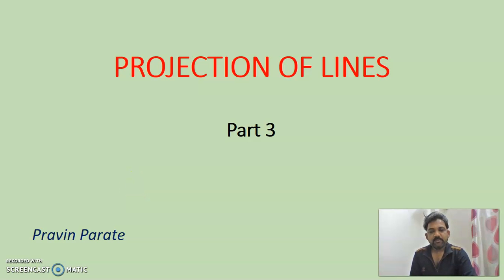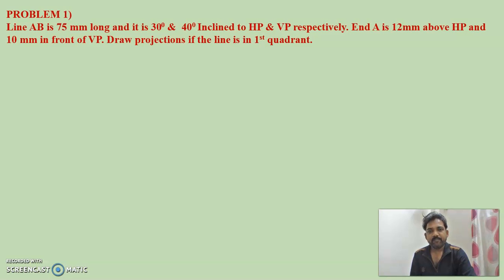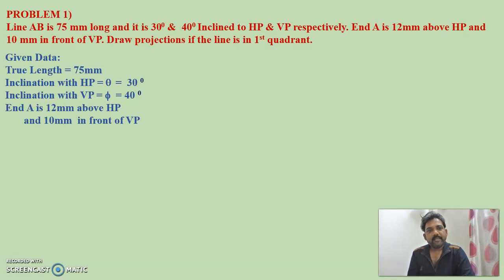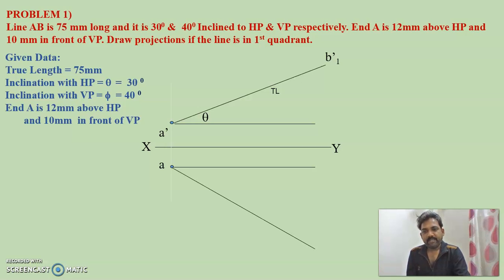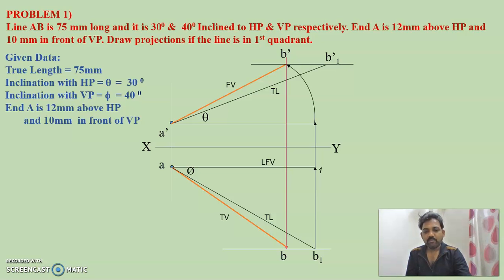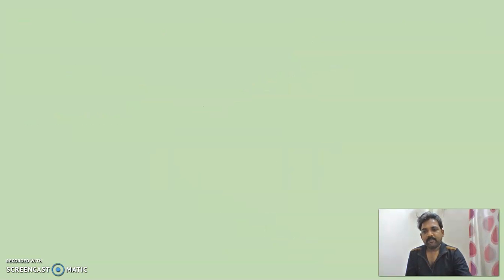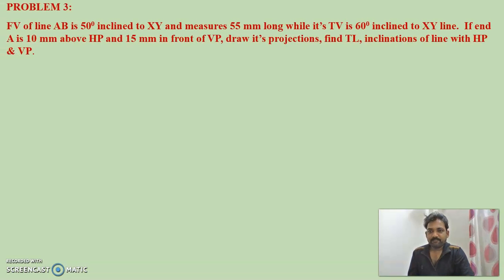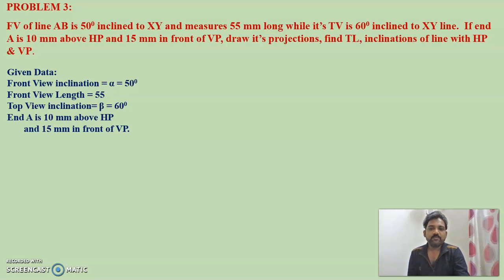Projection of Line Part 3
Discuss three various examples on projection of line inclined to both the reference planes i.e., HP and VP.
problems on projection of line inclined to HP and VP
projection of line
projection of line inclined to HP
projection of line inclined to vp
apparent length in front view
apparent length in top view
true length in front view
true length in top view
apparent inclination with vp
apparent inclination with hp
true inclination with vp
true inclination with hp
alpha
beta